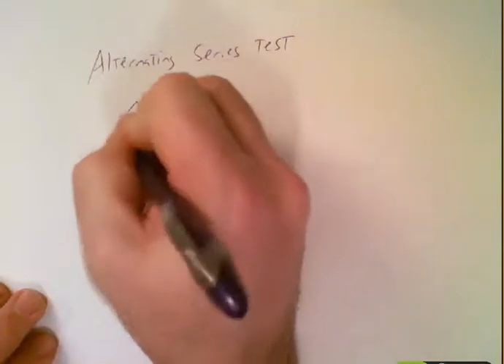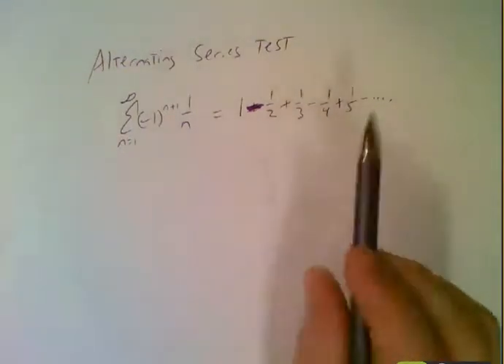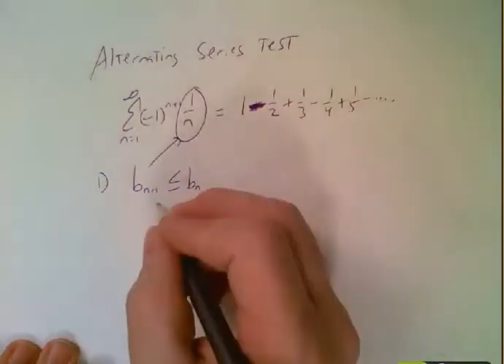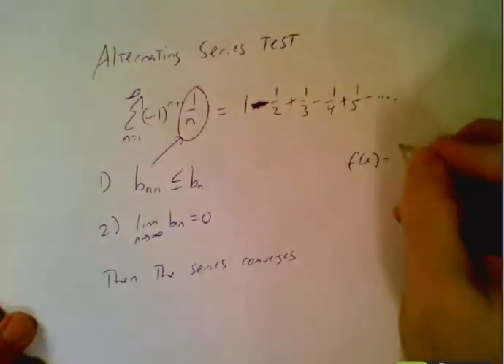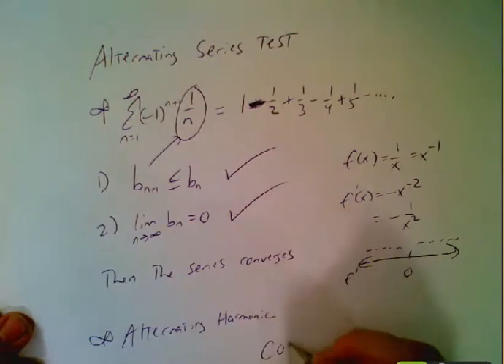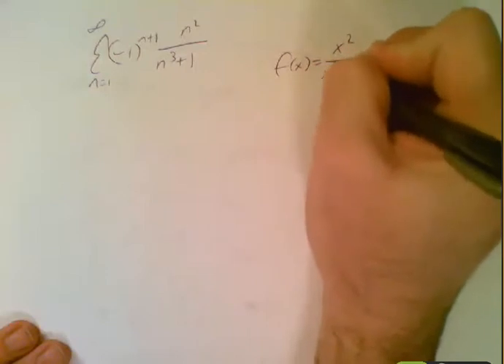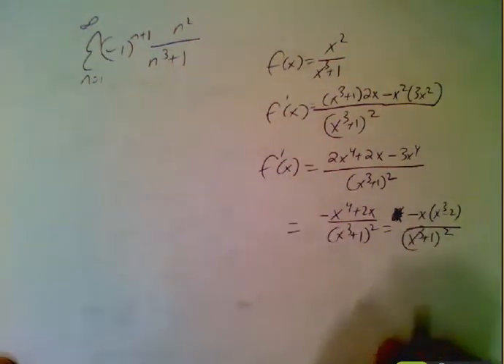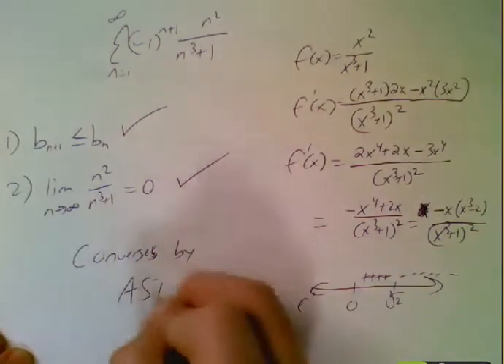Alternating Series Test Intro and Example